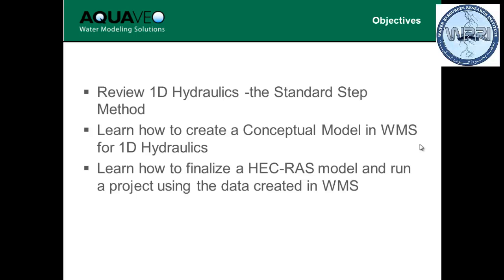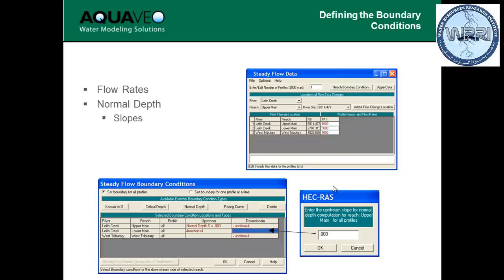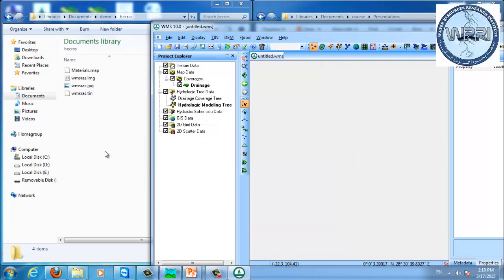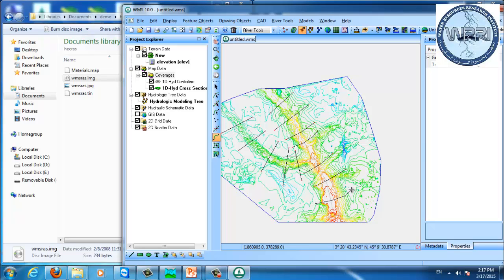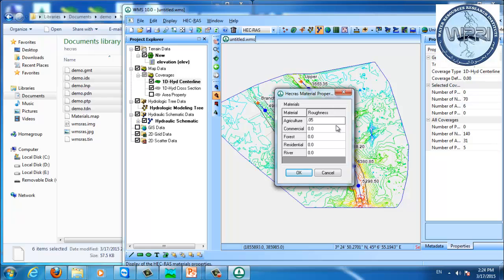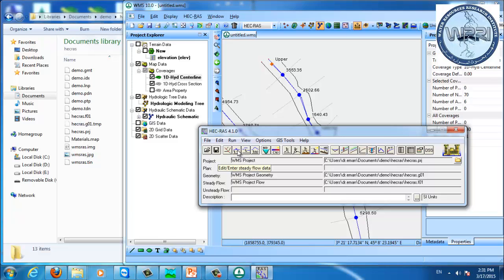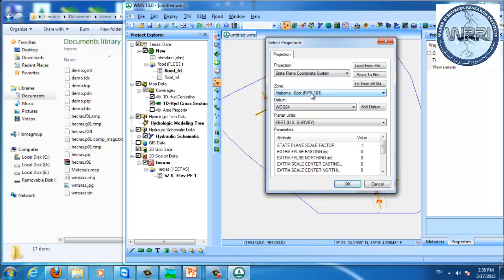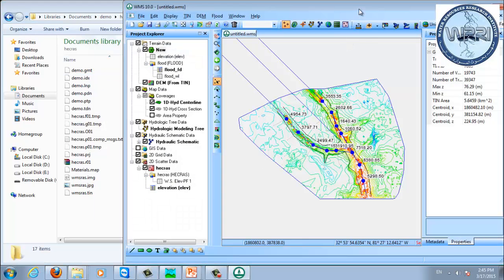11 HEC RAS